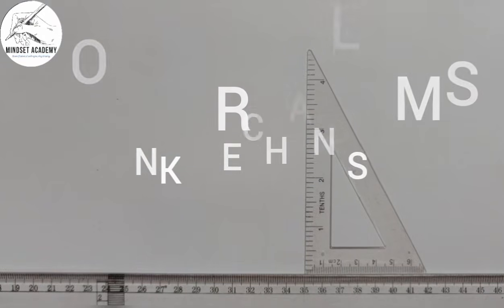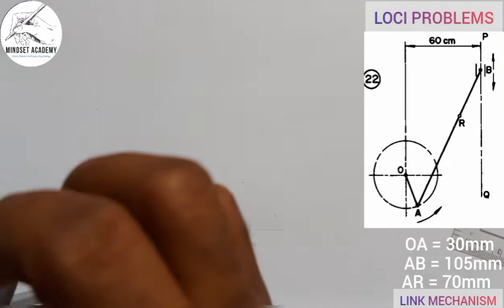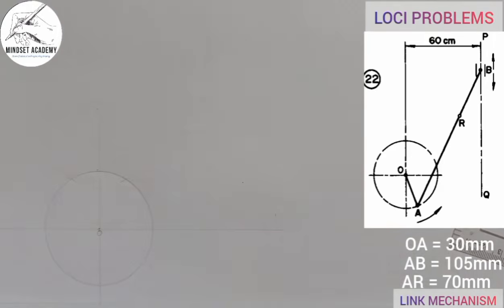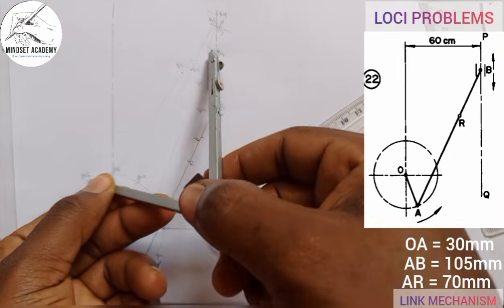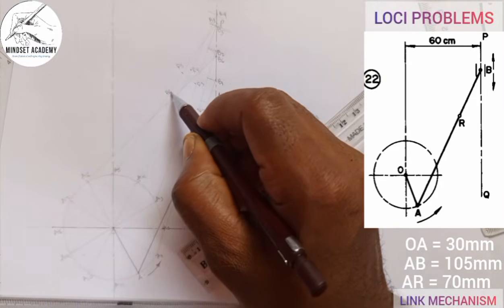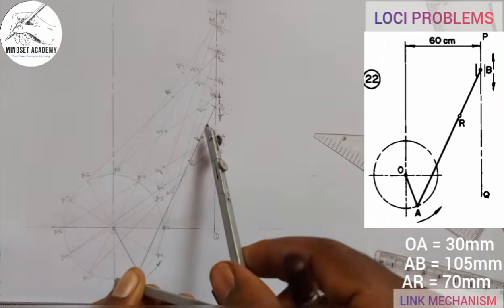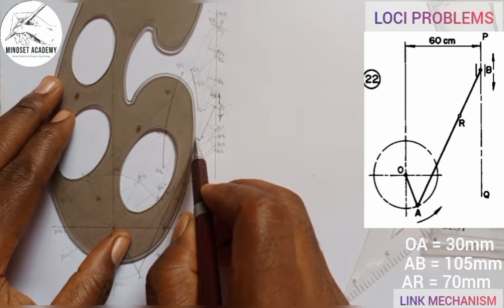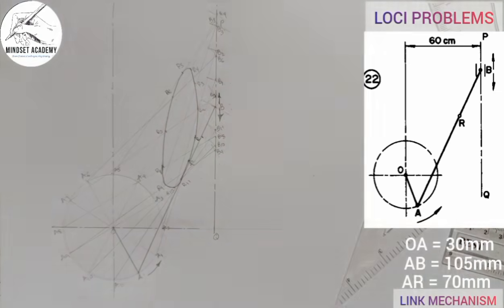LINK MECHANISM. LOCI PROBLEM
In this video you will learn how to draw the locus of a point in link mechanism